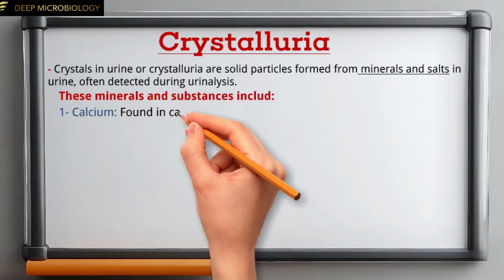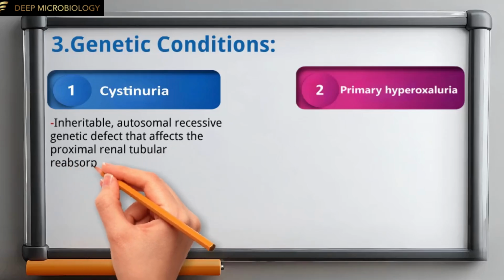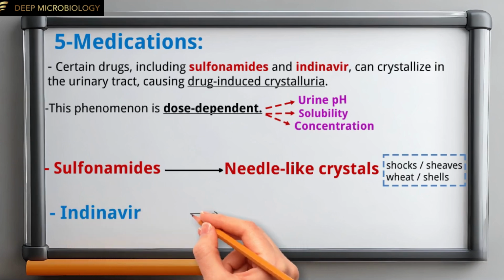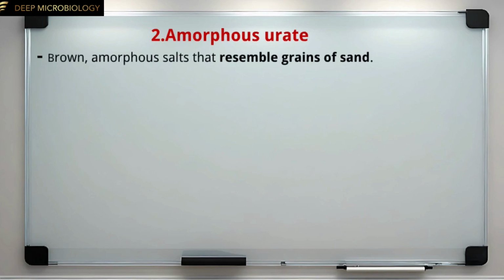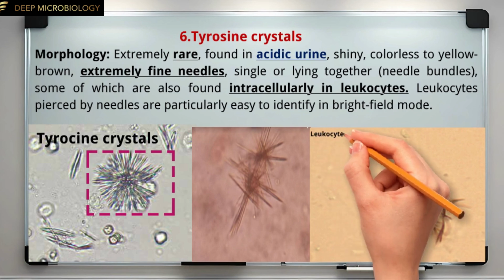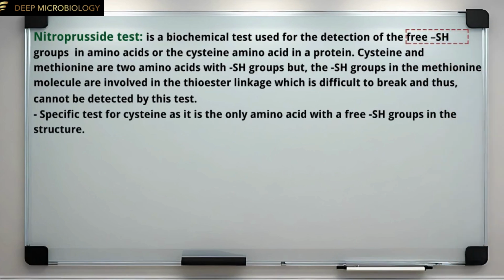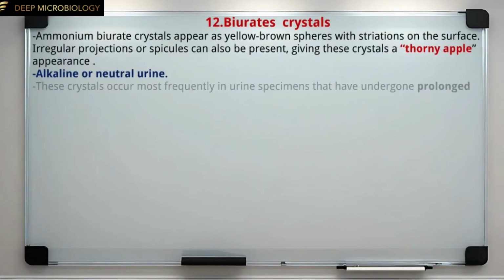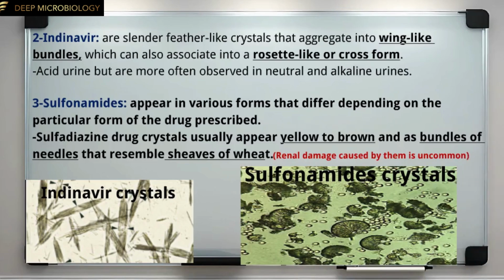Urinary crystals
Urinary Microscopy Series, Part Two: Urinary Crystals